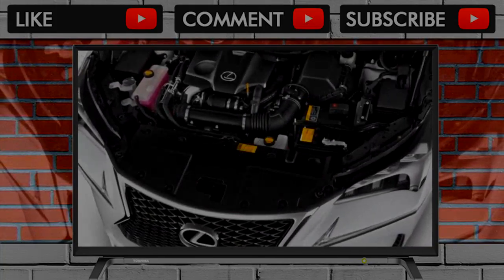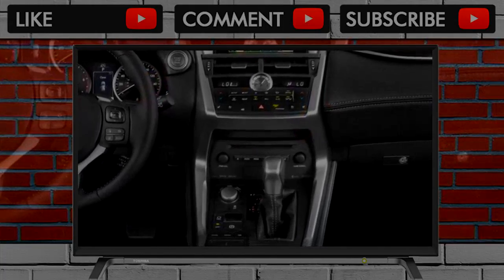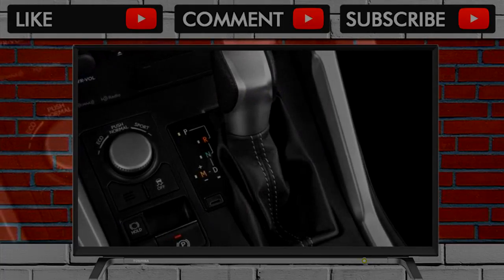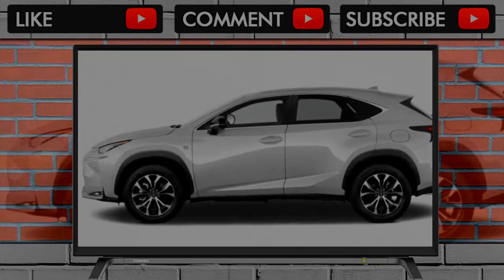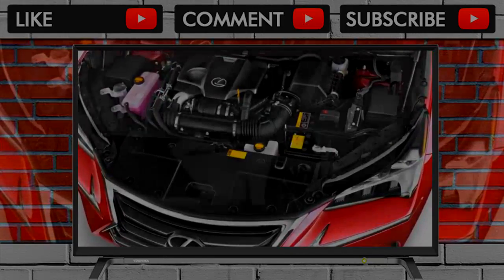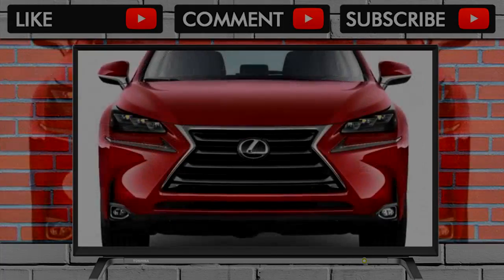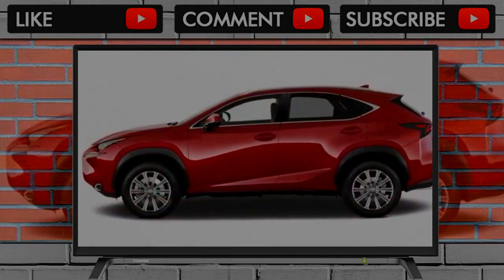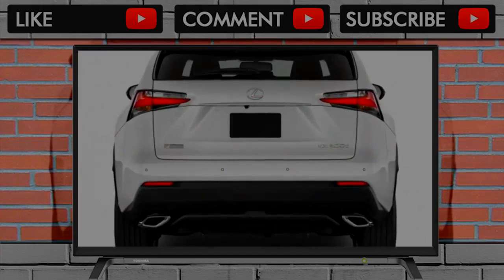YOU MUST SEE BEFORE BUY !! 2018 Lexus NX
2018 Lexus NX

In its fourth year on the market, the Lexus NX compact crossover utility vehicle gets some mild styling upgrades, additional features, and a new model name f... . Video Title 2018 Lexus NX REVIEW .